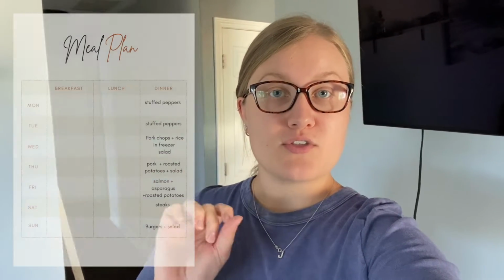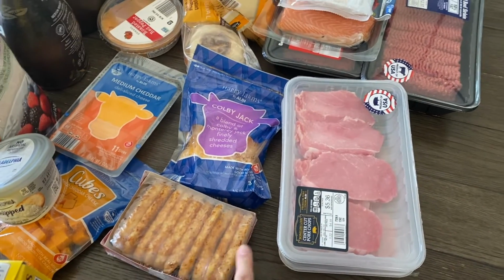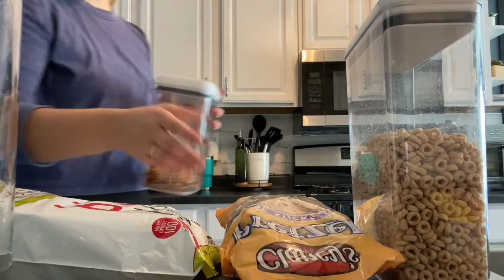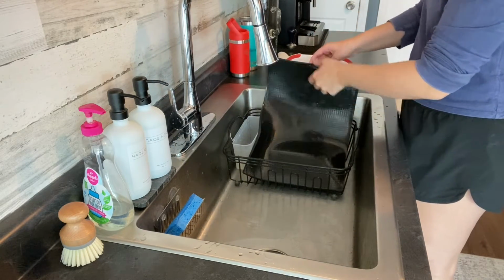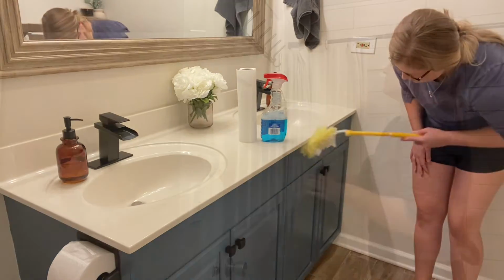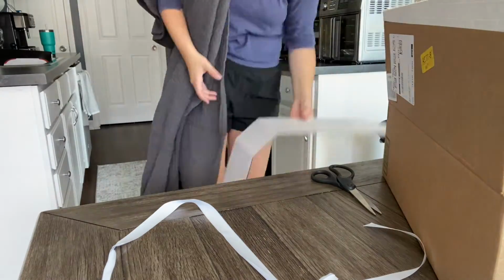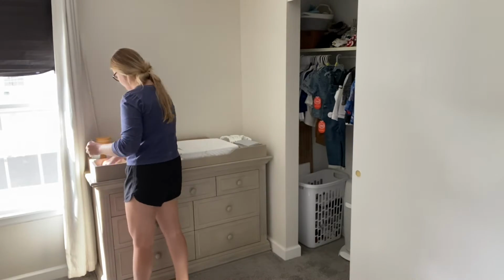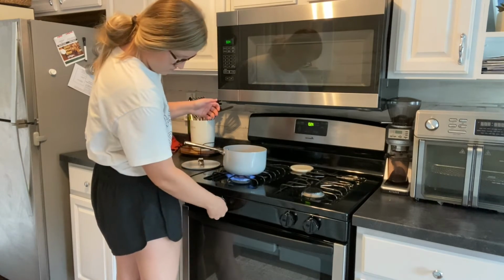*NEW* CLEAN WITH ME | WEEKEND REST, RELAXING CLEANING ROUTINE & CLEANING MOTIVATION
Weekend reset with me! Sending you all the motivation, especially after a long weekend 💛 grocery haul, laundry, vacuuming, dusting, all the things!